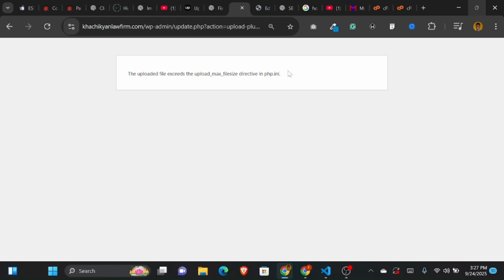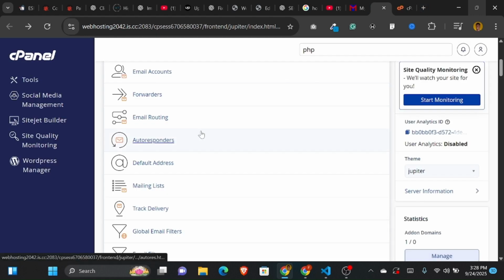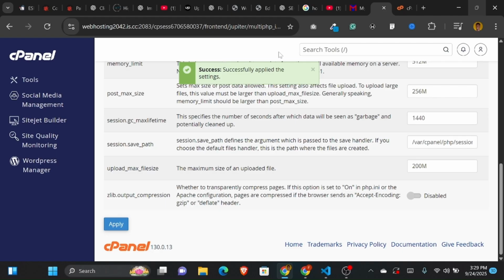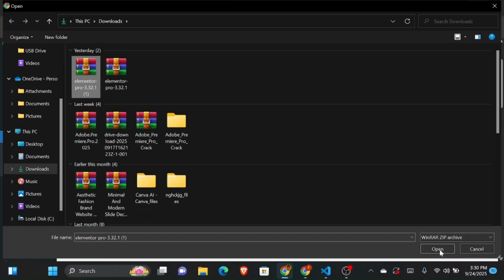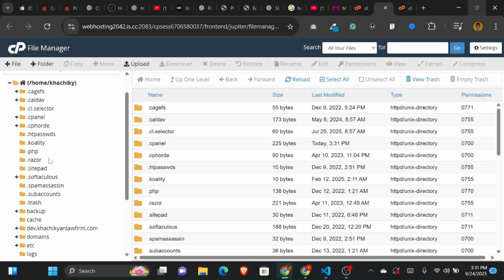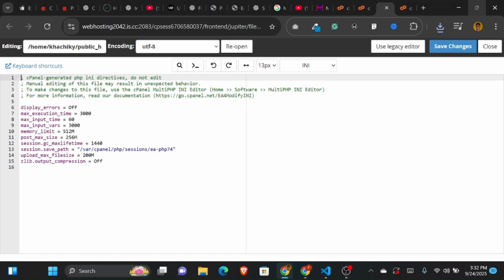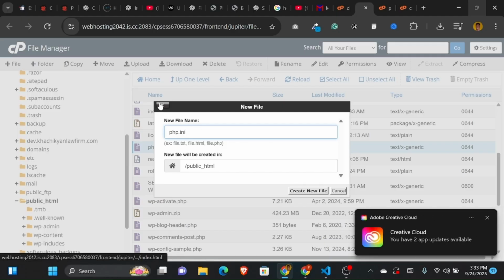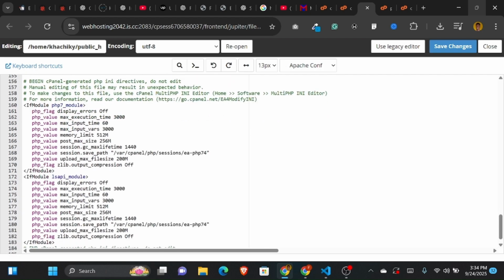How to fix the uploaded file exceeds the upload max filesize directive in php ini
Have you ever tried uploading a WordPress theme or plugin only to see this error?

“The uploaded file exceeds the upload_max_filesize directive in php.ini.”

And when you go looking for the php.ini file, you can’t even find it?
Don’t worry — I’ll walk you through a quick fix in just a few minutes.

Steps to Create and Add a php.ini File in WordPress:

In cPanel, go to Files → File Manager.

Inside the public_html folder, click + File (top-left corner).

Name the new file php.ini and hit Save.

Locate the php.ini file you just created, right-click it, and select Edit.

Paste the following code inside:

memory_limit = 256M
upload_max_filesize = 200M
post_max_size = 50M
max_execution_time = 300

Click Save Changes (top-right corner).

Back in cPanel, scroll down and locate the PHP Processes section.

Click Kill Processes to refresh PHP.

That’s it! You can now upload themes or plugins up to 200MB.
👉 If you need a higher limit, just increase the numbers in the code.

💡 Tip: This works for most hosting providers. If it doesn’t, you may need to edit .htaccess or use your host’s PHP selector.

If you have any questions, drop them in the comments — I’ll be glad to help!